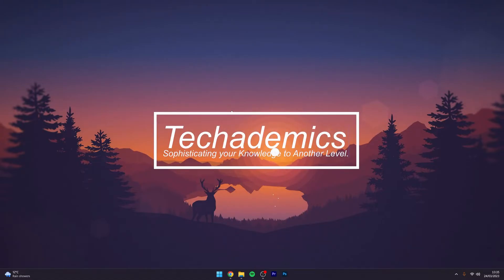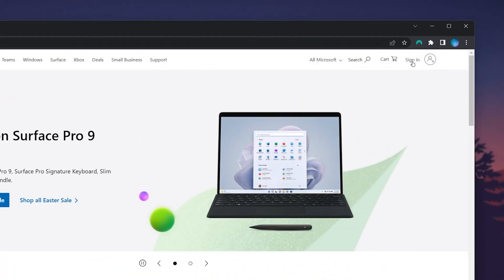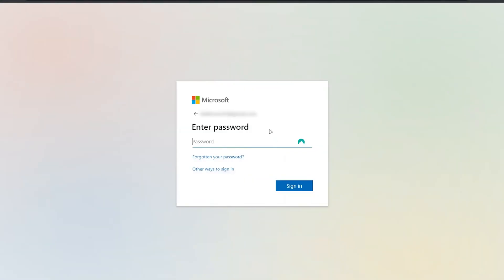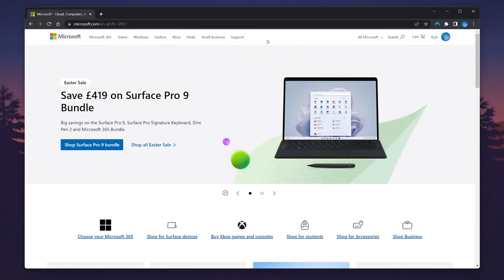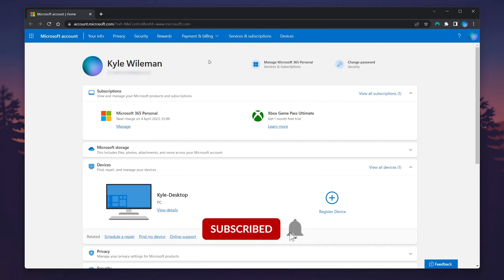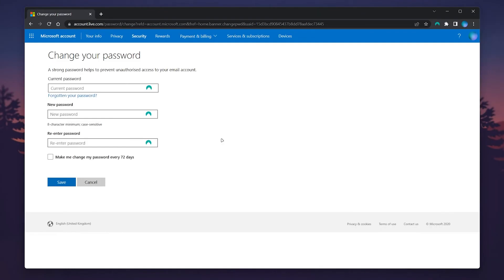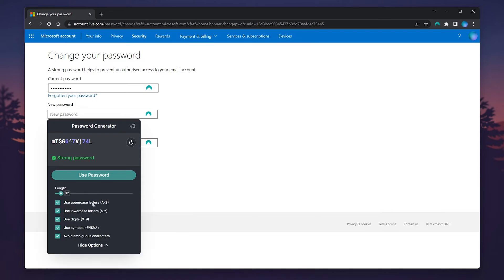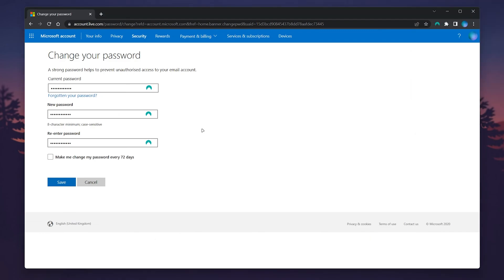How To: Change Microsoft Account Password - (Tutorial)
Today, you will successfully learn how to change your Microsoft account password using your laptop or computer. If you struggle to remember your passwords and login information.